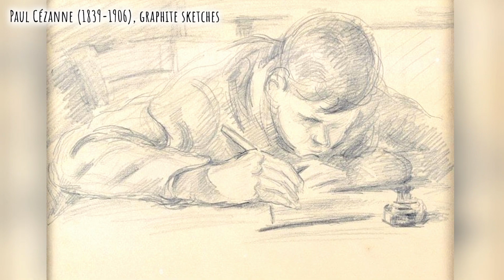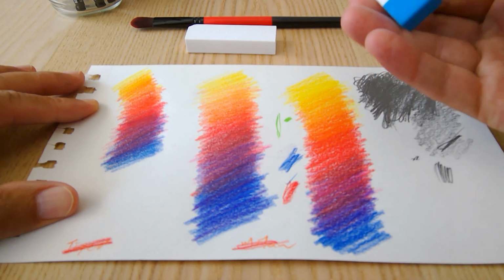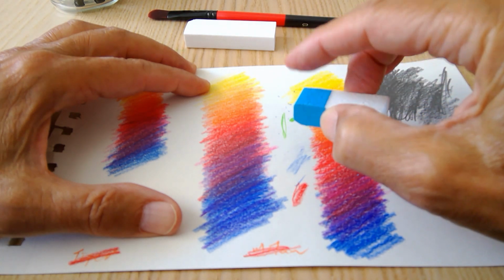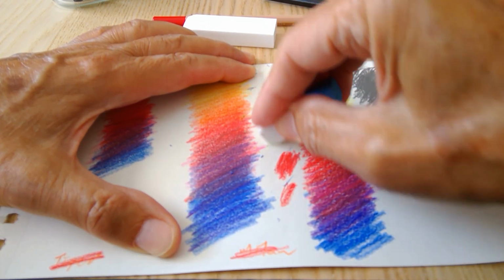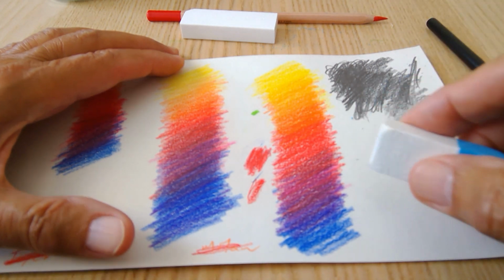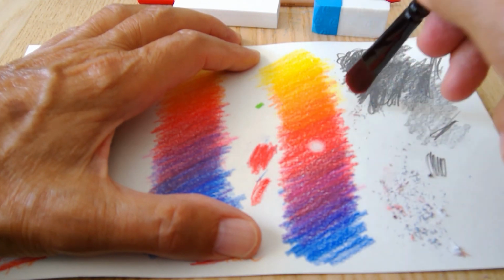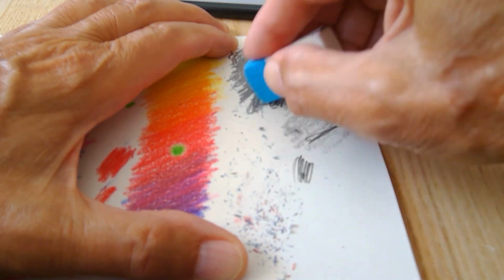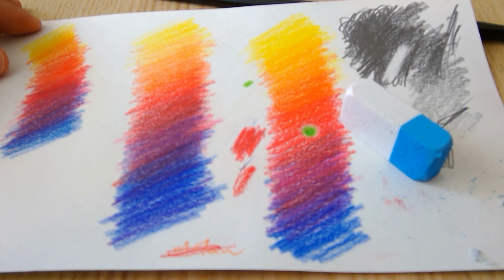Erasers: How to Get the Best Results. How to Draw, with Rob the Art Teacher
After giving one of my students some tips online about how to use their eraser, they said I should make a video about it. So here it is, a simple guide to choosing a good eraser and then how to get the best results when drawing with graphite pencils and colour pencils. Oh, and there’s also a tip on when NOT to use your eraser, and some beautiful pencil sketches by the French artist and Post-Impressionist painter, Paul Cézanne.

PICTURE CREDITS:
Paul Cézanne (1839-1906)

Paul Cézanne, Sketchbook (in use ca. 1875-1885), The Morgan Library & Museum Collection. Illustrated here: Folios 2 verso-3 recto, and Folios 7 verso-8 recto.

Paul Cézanne, "The son of the artist" (1885), drawing.

Paul Cézanne, "Sleeping Dog" (1876-78), pencil on paper, Kunstmuseum Basel.